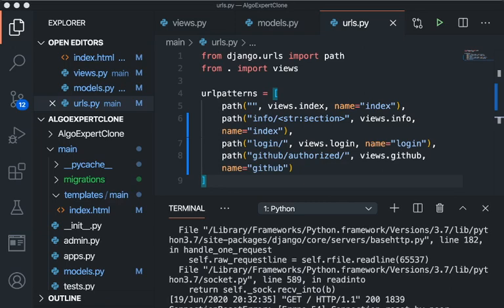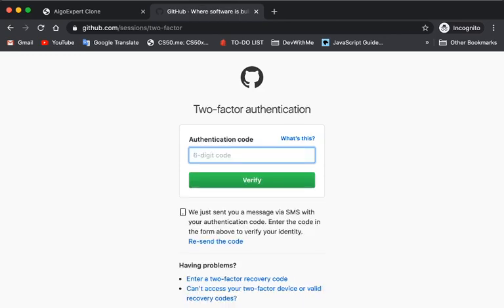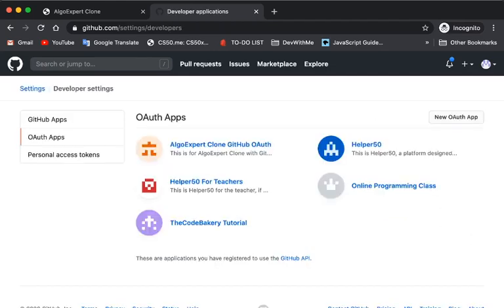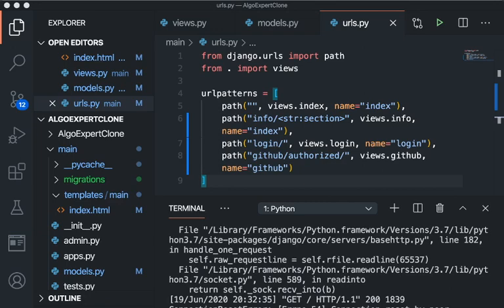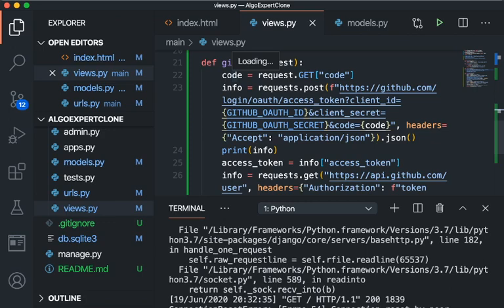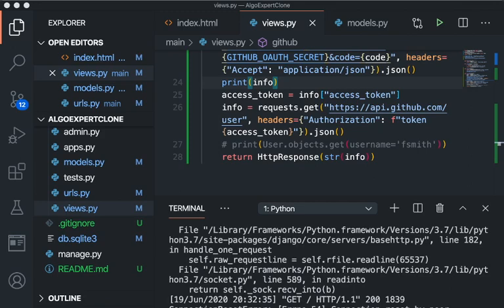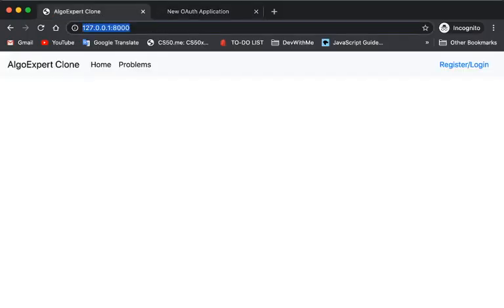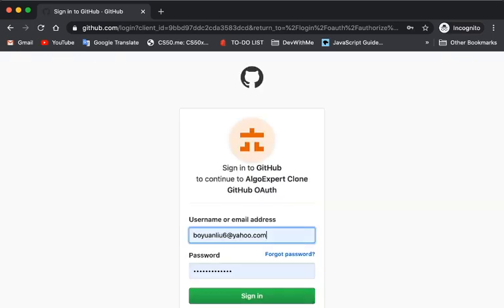Django Tutorial #7: AlgoExpert Clone - GitHub OAuth (PART 2)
Hello World! Welcome back to another AlgoExpert Clone. In this video, I worked on GitHub OAuth, or log in with GitHub. hope you find this video informative. Sorry I didn't actually display the coding session because my screen recorder is. not working properly again, If you want to, please leave a like, comment, and subscribe to my channel.